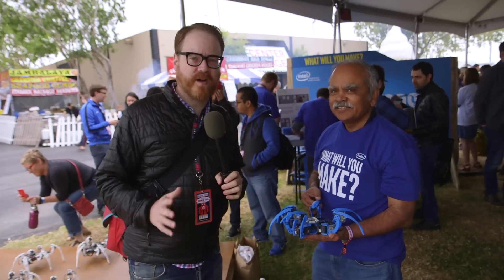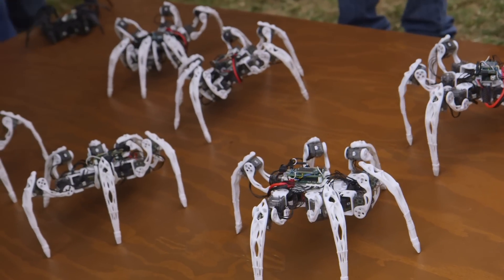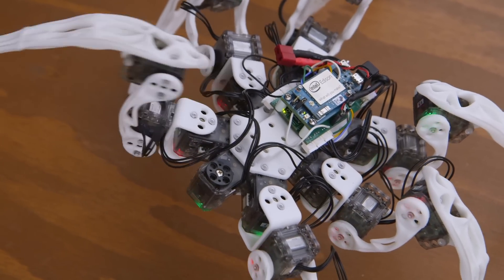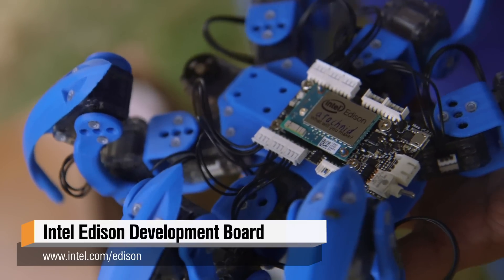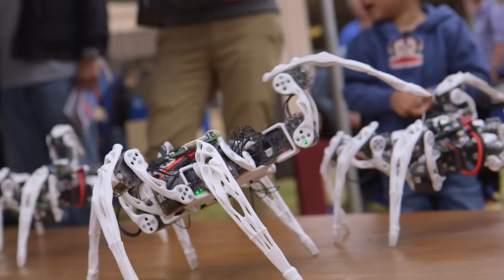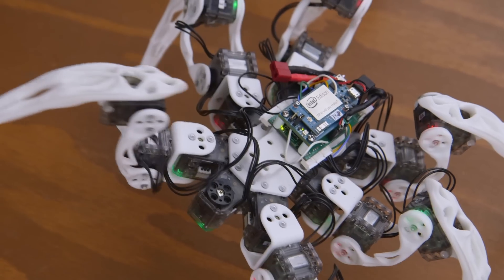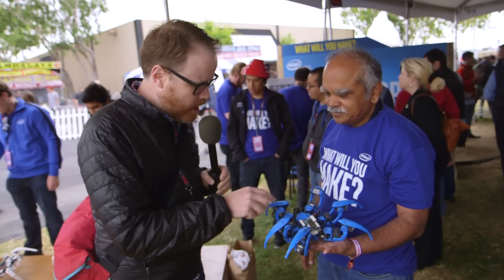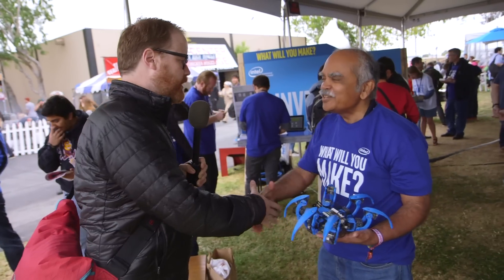Robot Spiders Controlled by Intel's Edison Chip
How do you get robot spiders to dance in unison? One way is building them with Intel's Edison development board as their brains. We were drawn to there mesmerizing robot hexapods at Maker Faire, and chat with their maker to learn how they were 3D printed, assembled, and programmed.

Shot by Andy Bauman
Edited by Joey Fameli